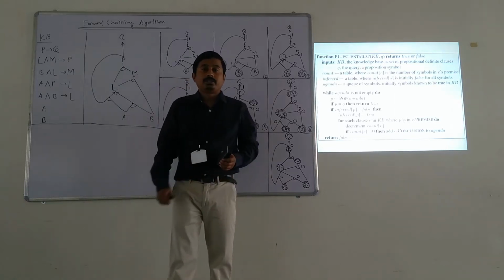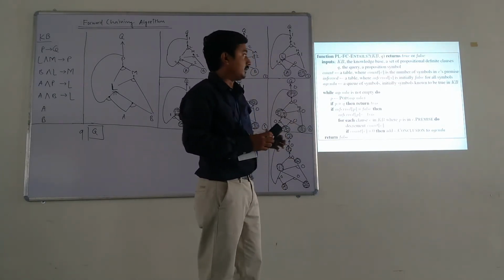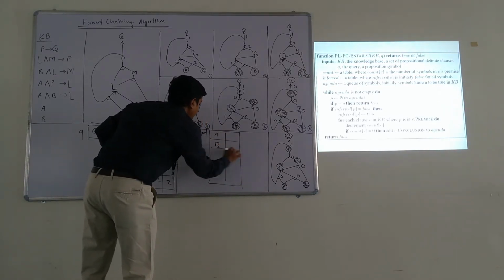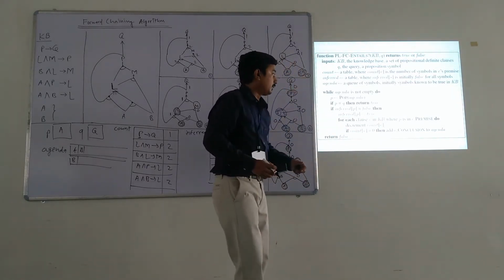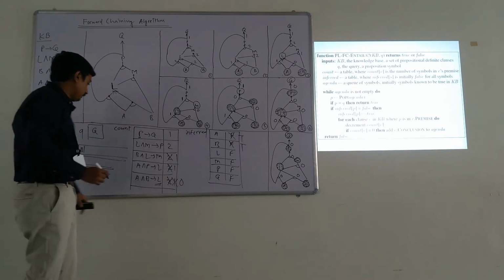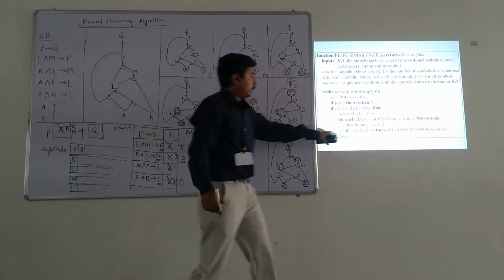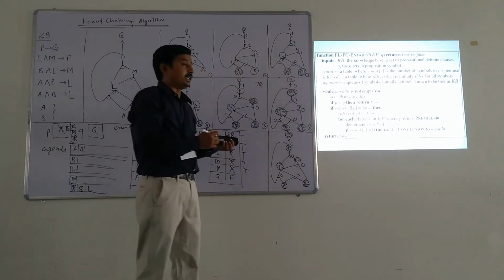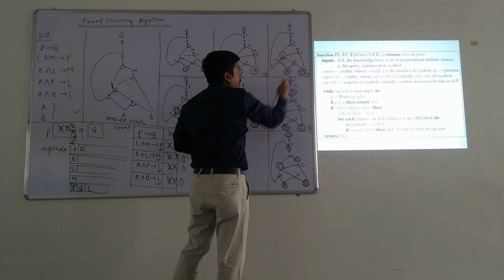Unit 5 || Lec 3 : Forward Chaining Algorithm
Reasoning algorithm - Forward Chaining Algorithm with example and AND-OR graph